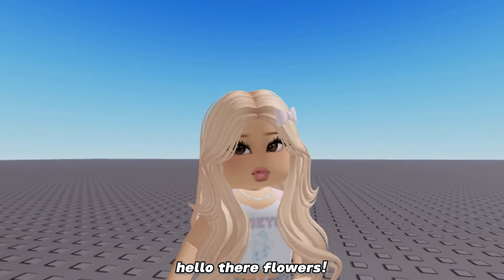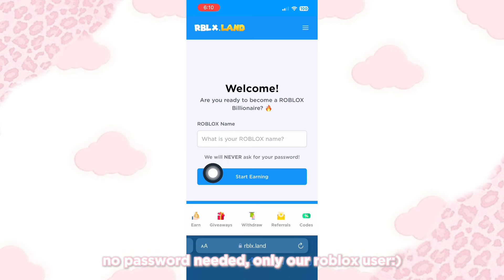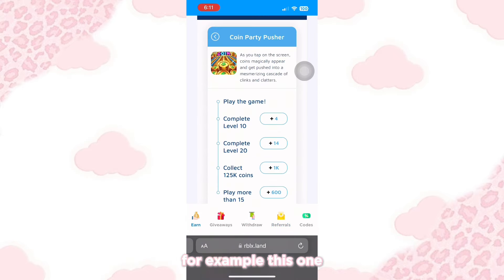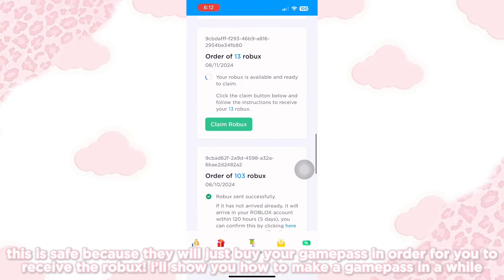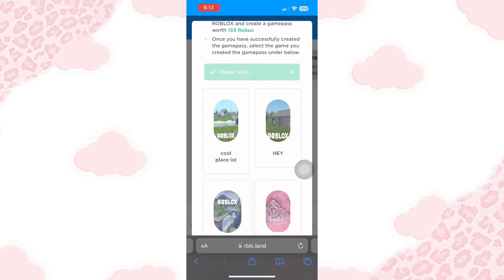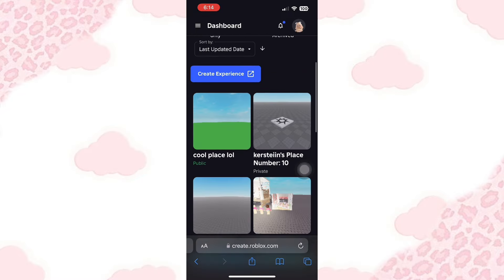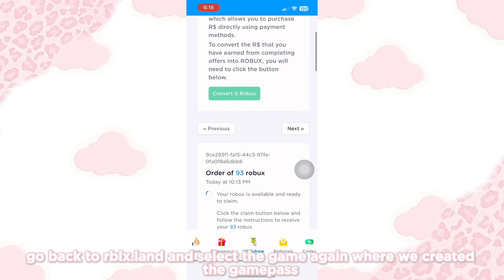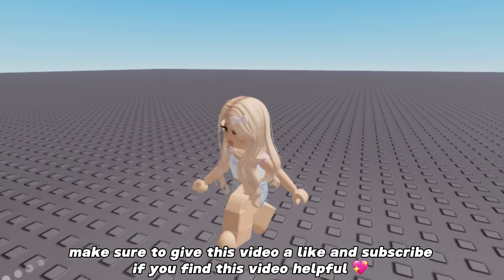How to TURN 0 ROBUX Into 1 MILLION ROBUX (Mobile Tutorial)